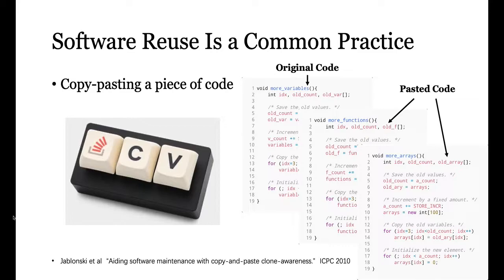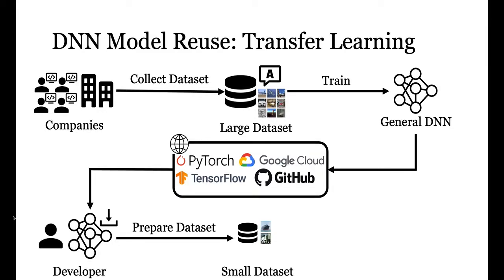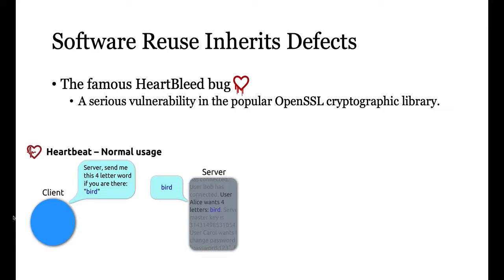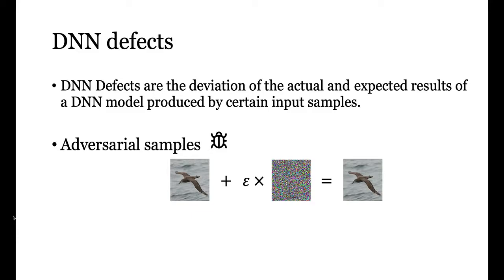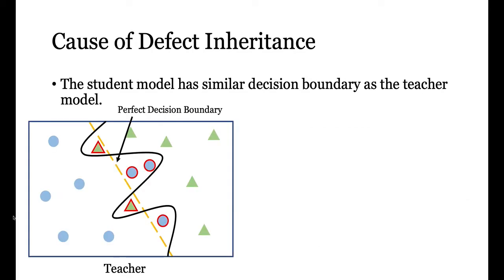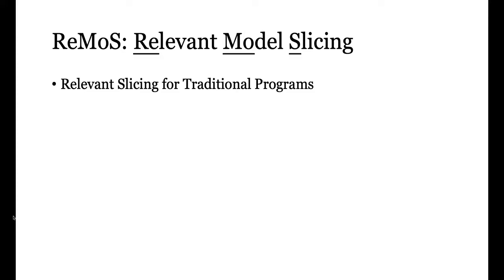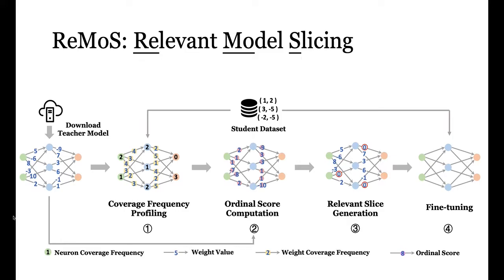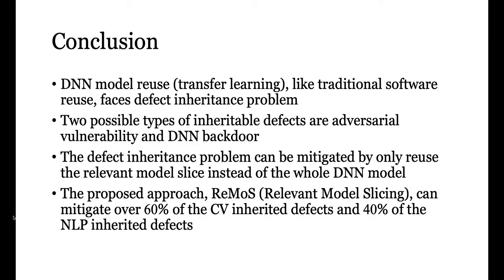ReMoS: Reducing Defect Inheritance in Transfer Learning via Relevant Model Slicing